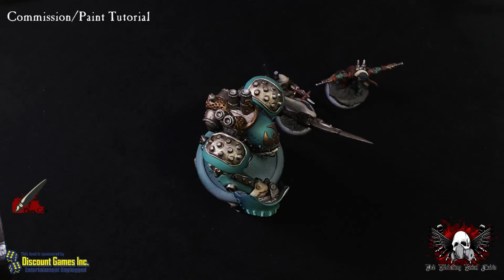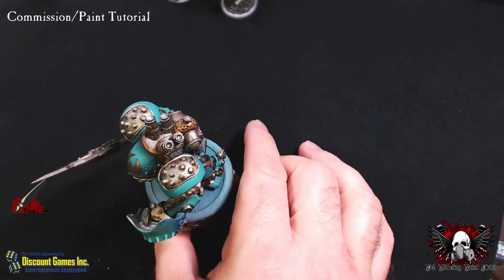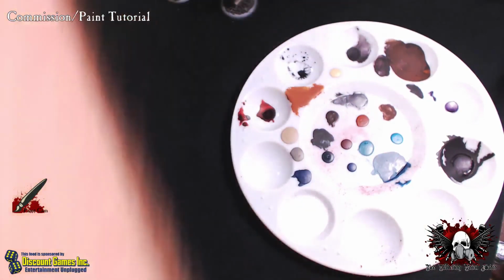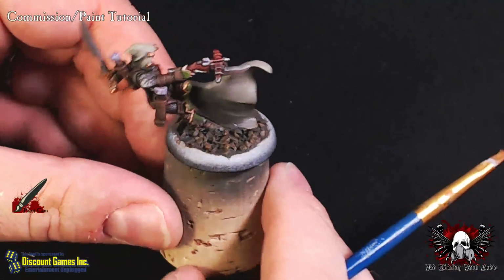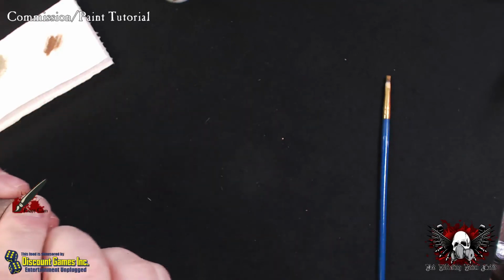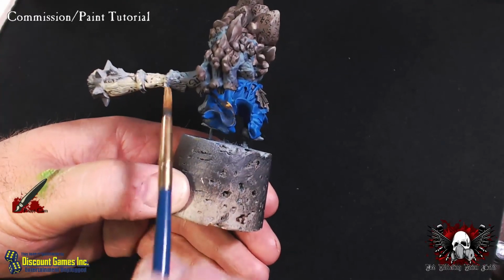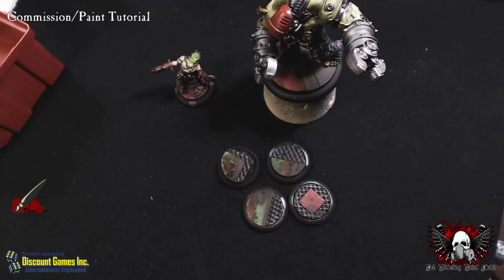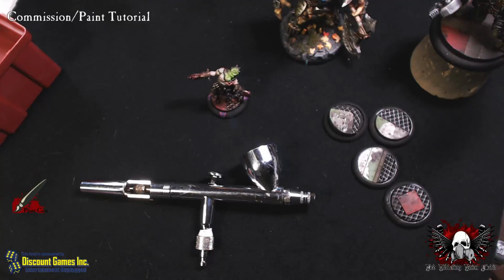PaintCast! Centurion PT IV Basing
Tonight I wrap up the final details on this Centurion for Chris, and talk about some basic basing principles.